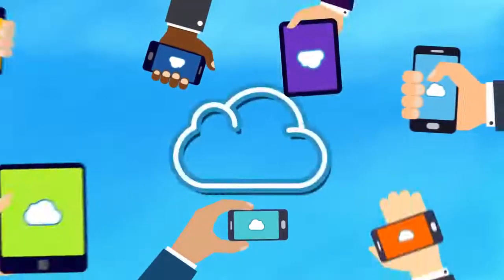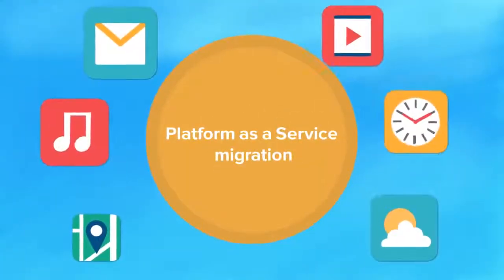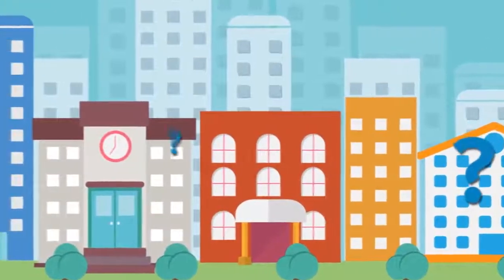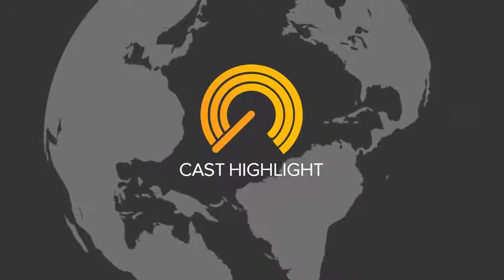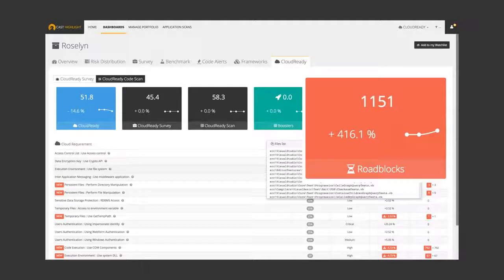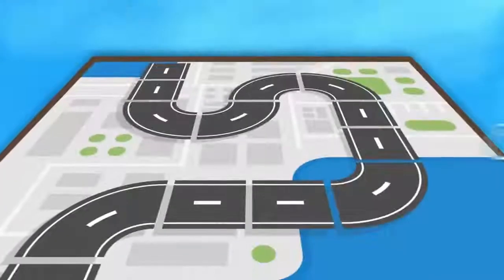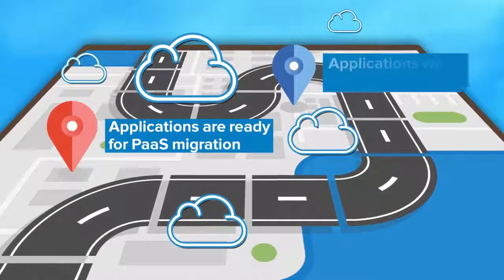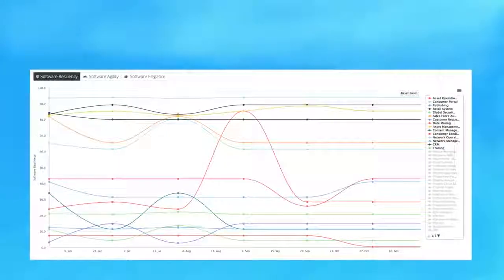CAST Highlight Cloud Readiness Overview for accelerating application migration to Cloud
CAST Highlight can assess Cloud Readiness of 100s of applications in days, using objective data to ensure accuracy